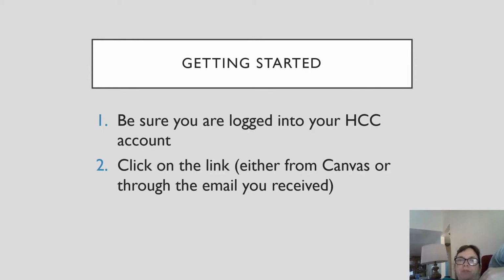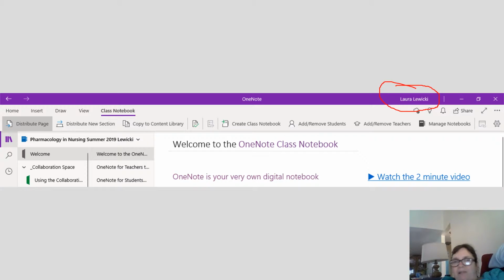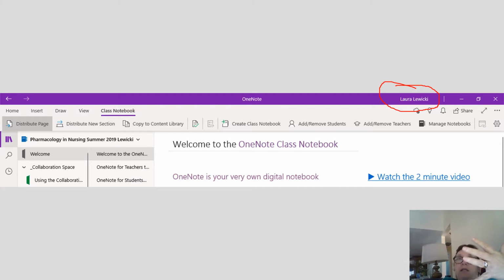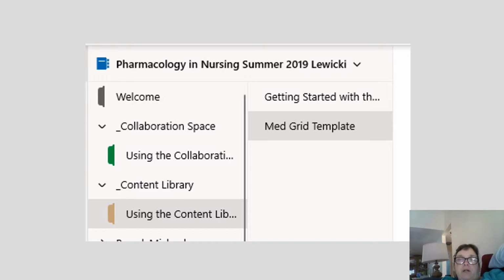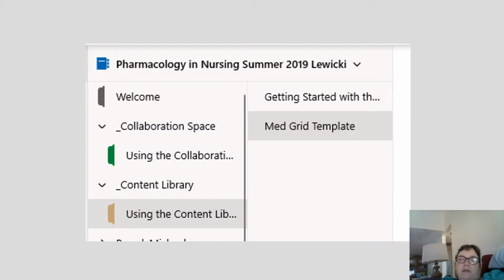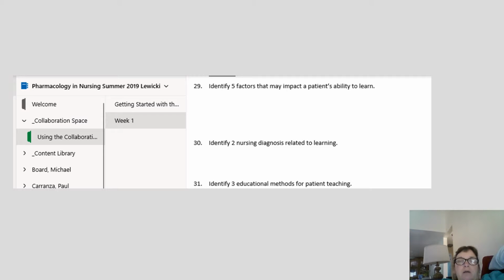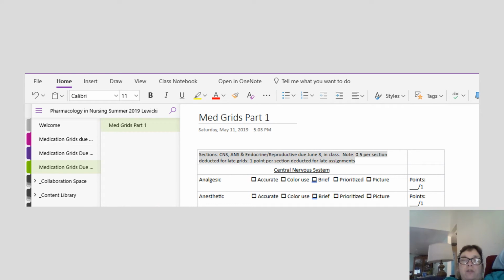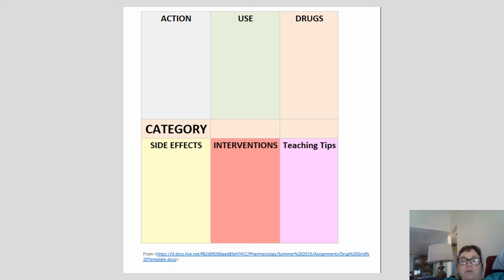One Note Tutorial